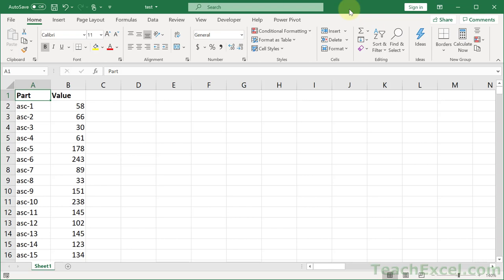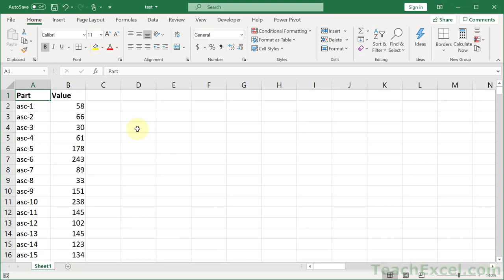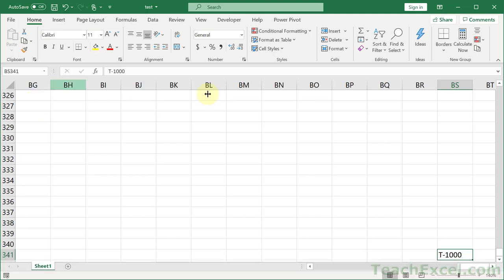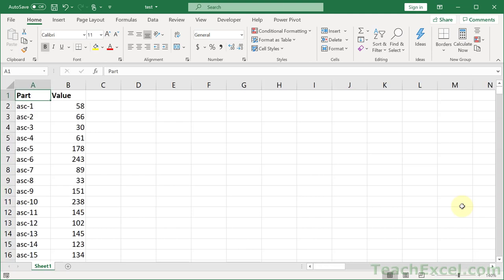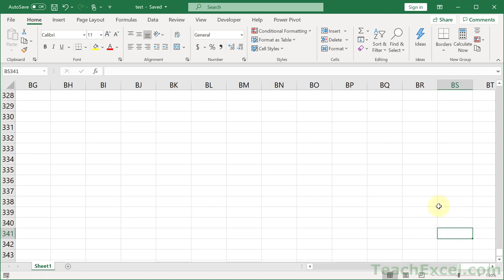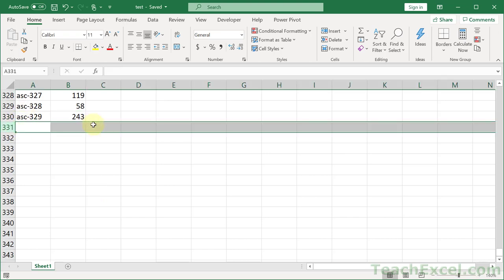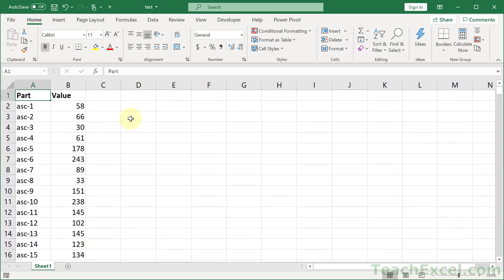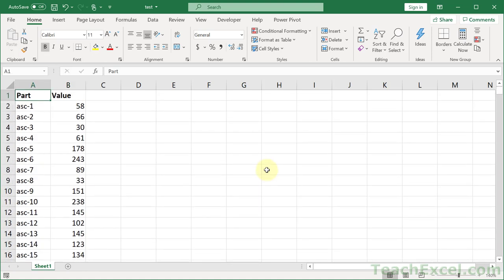Excel Shortcut - Go To the Last Cell in the Worksheet (Also Reset It) - Excel Quickie 64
The Fastest way to go to the last cell in a worksheet in Excel - as well, I show you how to reset the location of the last cell after you delete data from the worksheet, which doesn't automatically update the location of the last cell.

This tutorial shows you a helpful keyboard shortcut that will save you a lot of time when working in large spreadsheets. Once you get comfortable with keyboard shortcuts in Excel, you will hardly ever go back to using your mouse to get around and do things.

This is also a great technique to use to find any stray cells with data far off the screen.

You will also learn how to reset the location of the last cell so that you don't end up on blanks cells when you delete data from the worksheet and then use the shortcut to go to the last cell again, but, instead go to now blank cells which no longer have any data - this is an annoying issue that is easy to solve, thankfully.

Enjoy this Excel Quickie!

TeachExcel.com